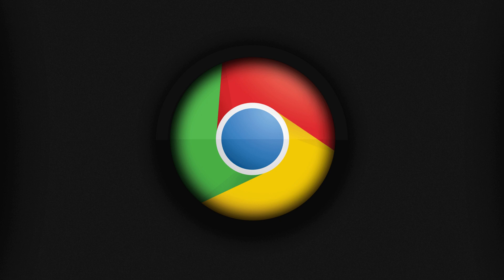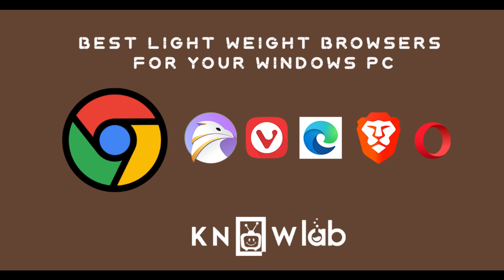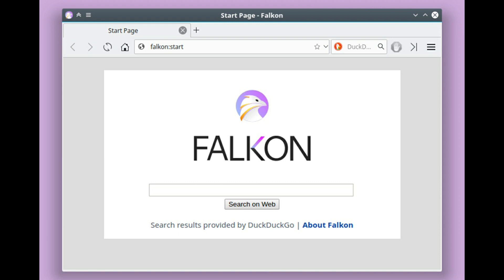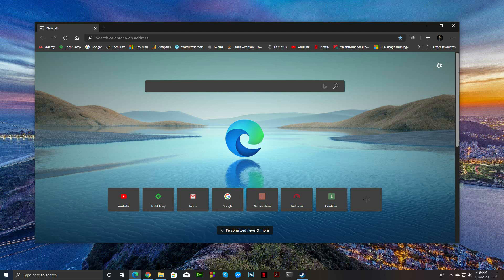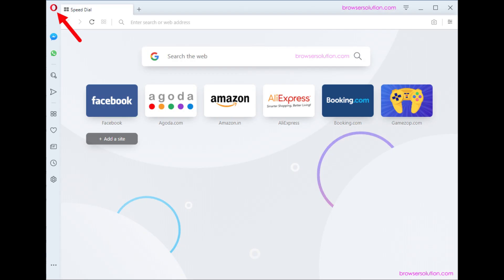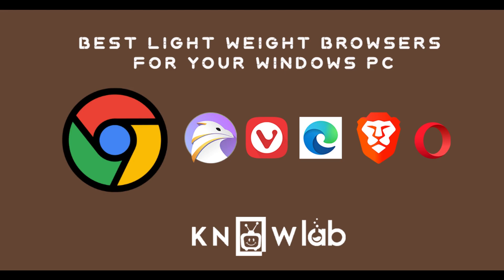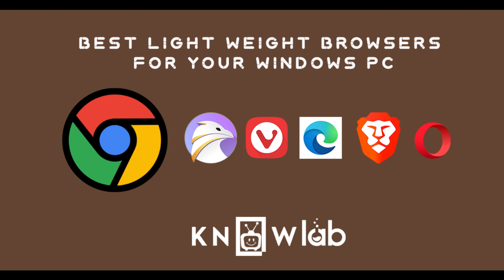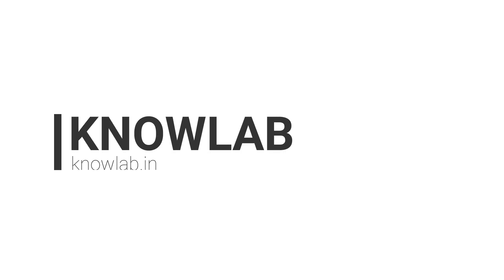Best Light Weight Browsers For Your Windows PC | Knowlab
Google Chrome is one of the most popular web browsers around the world, because of its integration with various google service and support for numerous add-ons and extensions, chrome become a resource hog. We accept chrome is one of the fastest browser, but it consumes more RAM to retain that title. In this article, we bring you few alternate browsers that you can use as an alternative to Chrome or you can use it as an additional browser for browsing your favourite websites, without compromising your computer’s RAM